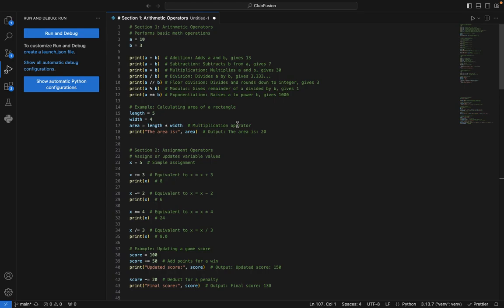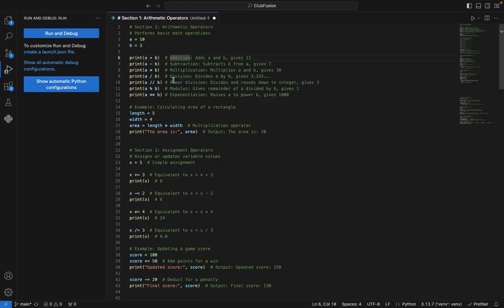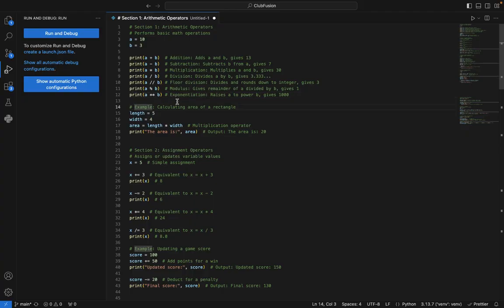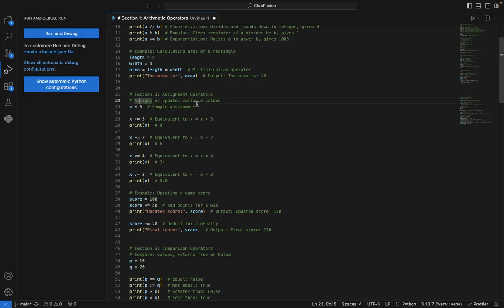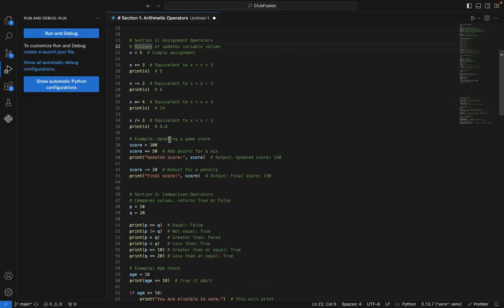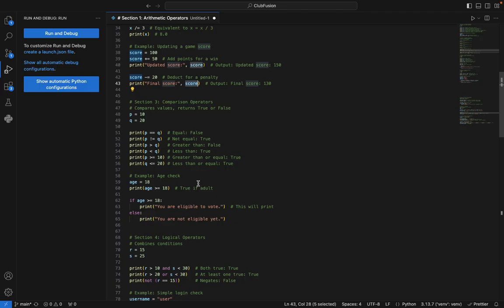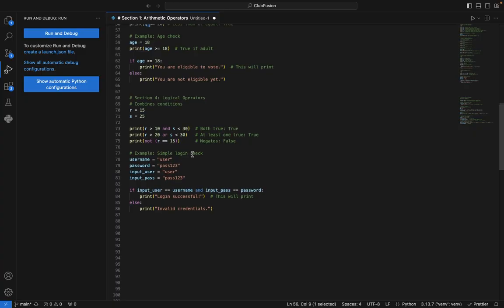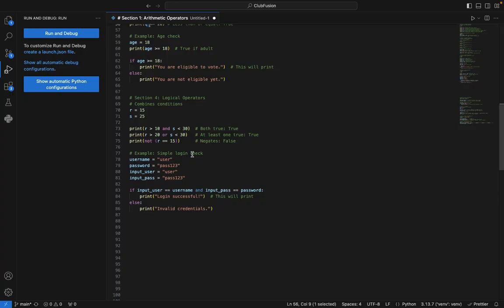Pyhton Operators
Pyhton Operators explained fast and simple.